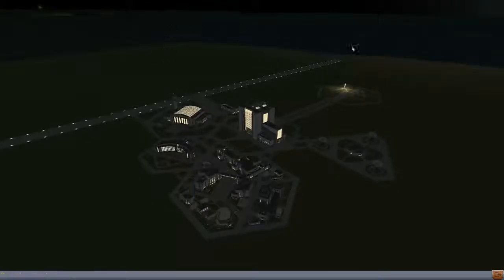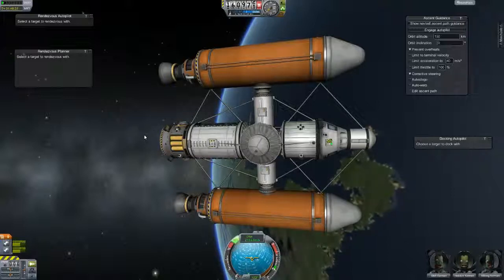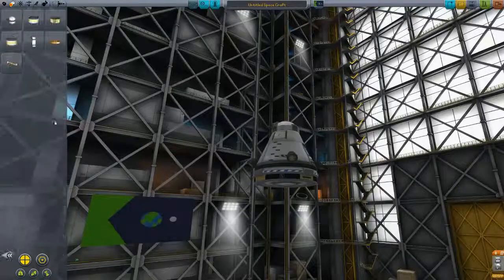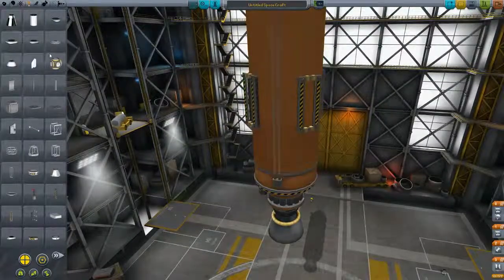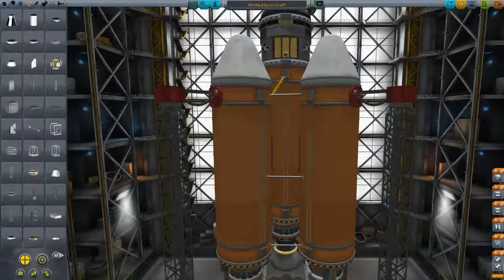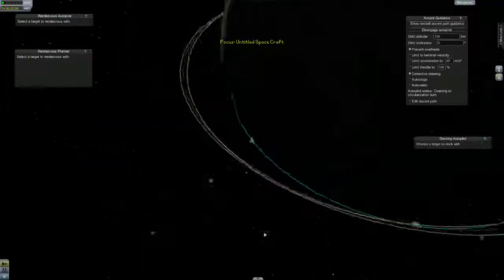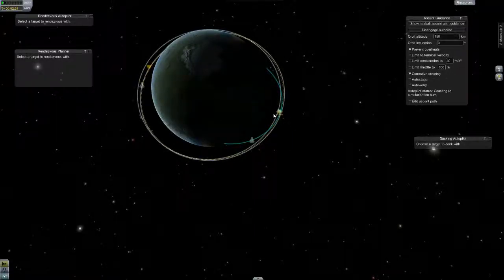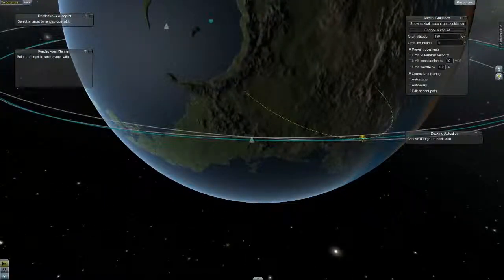Kerbal space program watch me build a ship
I used to play this game every day I cut back on it because i spend so much time on it that I didn't have time for anything else you find out that I'm bad at explaining things too